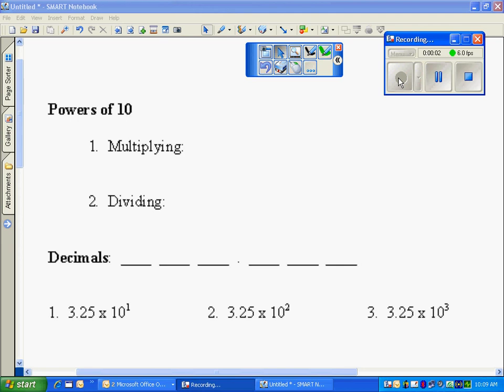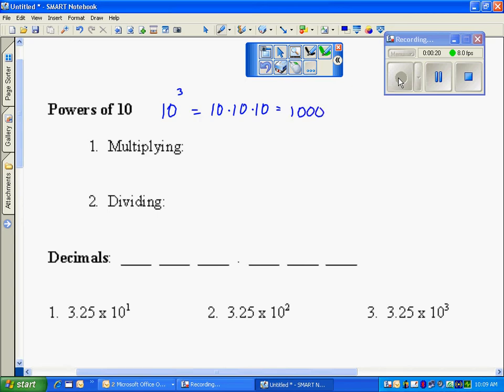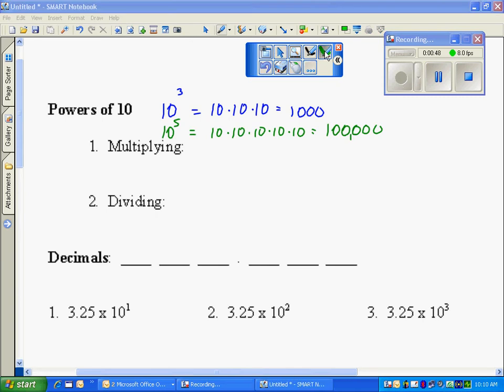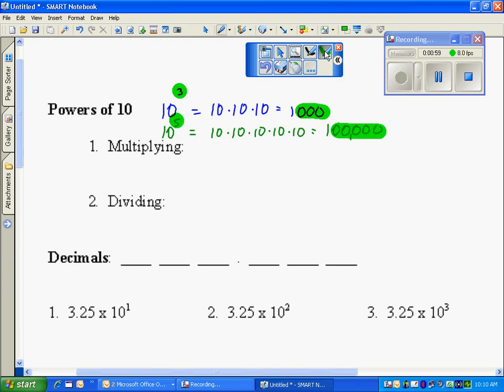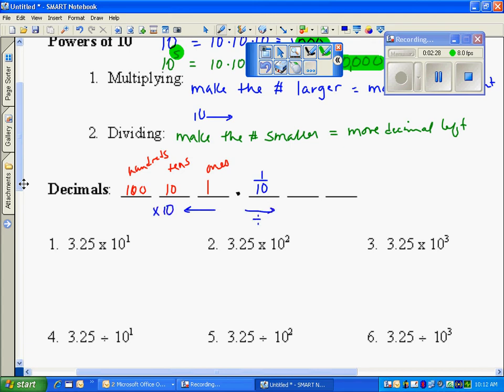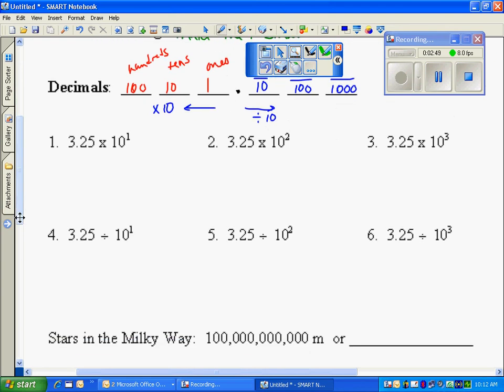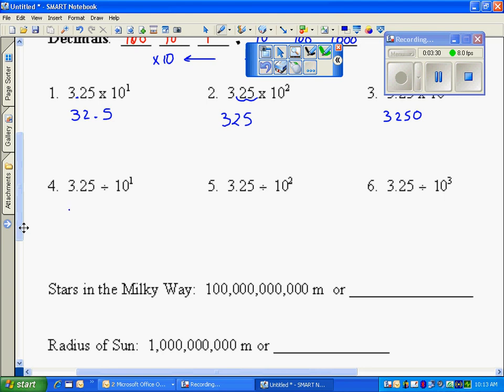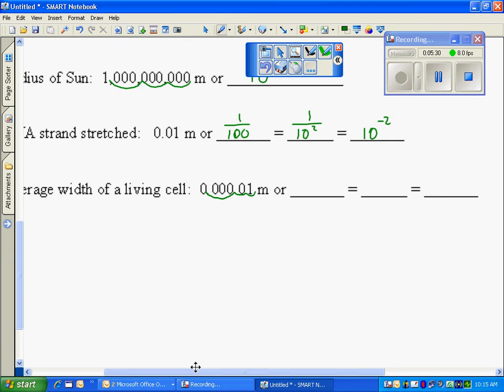SKC MATH 100 | Ch.4 Sc.1 Powers of Ten